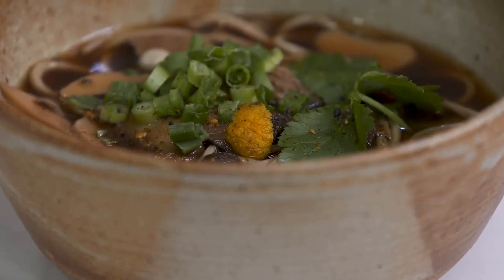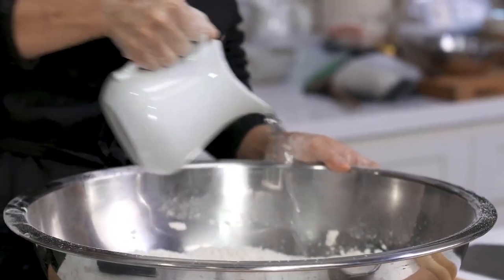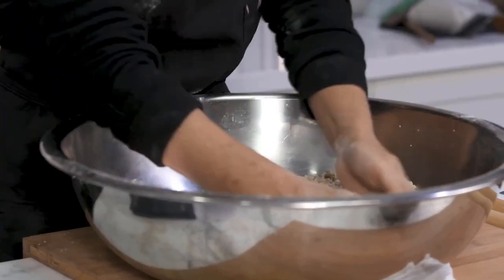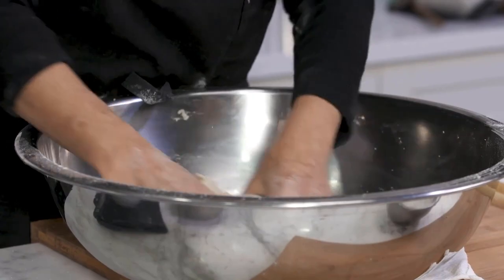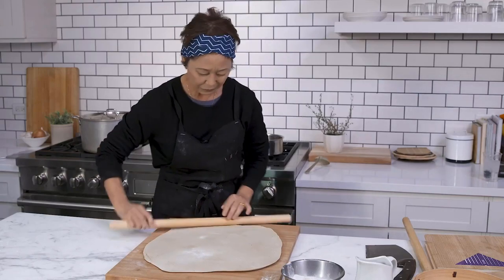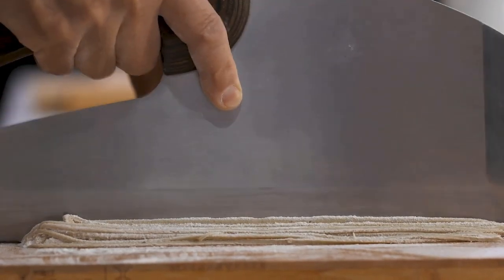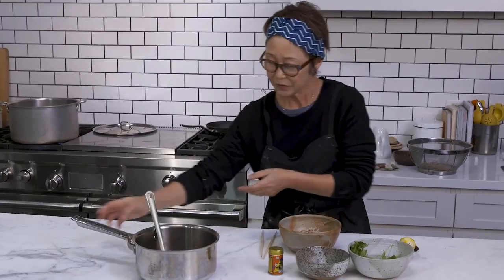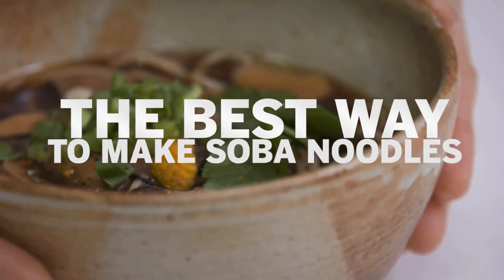This Is the Best Way to Make Soba Noodles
While fresh soba noodles are often thought to be difficult to make, Sonoko Sakai—food writer and author of Japanese Home Cooking: Simple Meals, Authentic Flavors—is here to dispel that myth.

In a new “The Best Way” video for Food & Wine, she breaks down her step-by-step guide to preparing the noodles, from kneading the dough to properly enjoying them once they’re cooked. The simple recipe, comprised of just water and flour, does require a lot of attention—but in the end, you get rewarded with a beautiful product. Read on for Sonoko’s key tips.

1. First, the ingredients
The recipe for soba noodles is incredibly simple—all you need is buckwheat flour, a little bit of all-purpose flour, and some water. Start by sifting the two flours together into a bowl, and then gradually pour in the water.

2. Wax on, wax off
Toss the ingredients with your hands to mix them together. Then, Sonoko says it’s time to “wax on, wax off,” aka the circular hand motion that Mr. Miyagi teaches Daniel in The Karate Kid. This helps the dough form into balls—nothing sticks to the bowl because there’s not much gluten in the dough, she notes—which you then work to combine into one big mass.

3. Knead the dough
Once the dough is incorporated, place it on a flat work surface and start kneading. Sonoko jokes that it’s a great workout, since she came out of 12-week program in Japan with “incredible triceps.”

4. Make a square
Flatten the dough to form a circular patty. Using a rolling pin, put your hands on the dough and flip it over the pin, thinning it out and shaping it roughly into a square. Try to eyeball it and shape the dough so it has four clean corners.

5. Cut the noodles
Take the dough and fold it in half, and then in half again, flattening entirely. Cut the dough into thin noodle rows—Sonoko says you can find a rhythm, almost like the sound of horse-trotting. Trim the ends once they’re done, and shake off any excess flour.

6. Cook and garnish
Once you’re ready to eat, cook the noodles on the stove. To serve, Sonoko puts them in a hot soup with mushrooms—a basic dashi, she says—and then finishes the dish with scallions and yuzu.